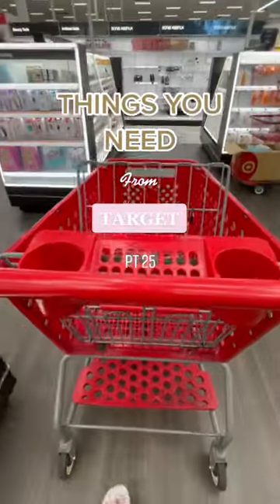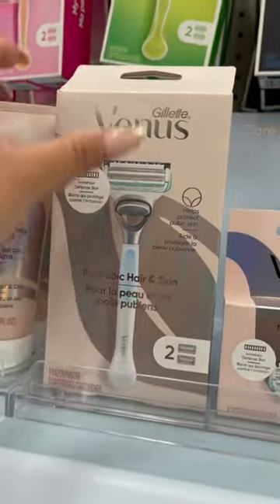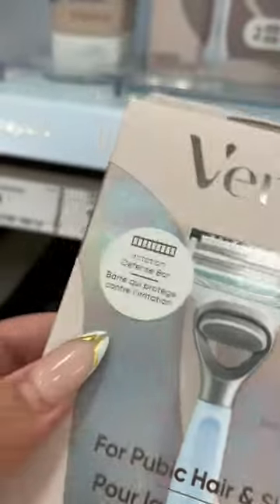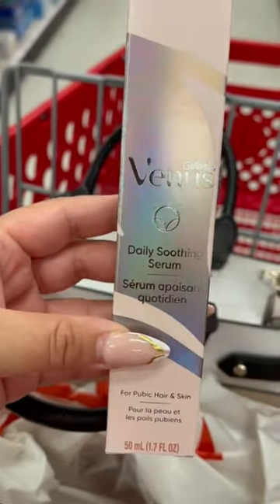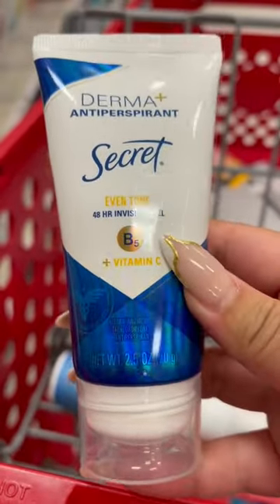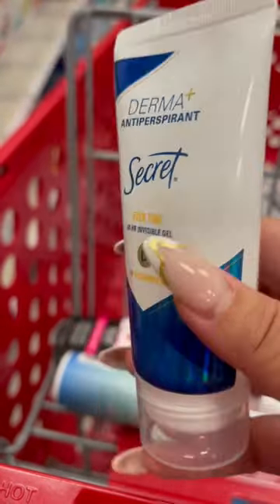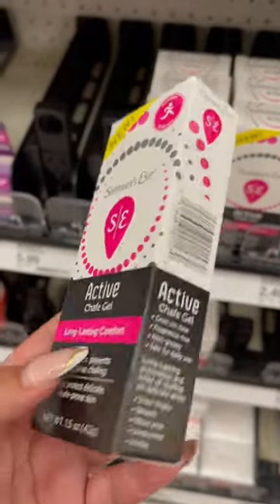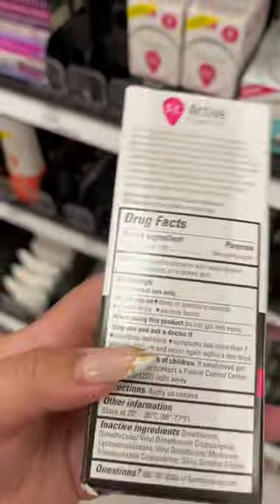Things you need from target pt 25🥰